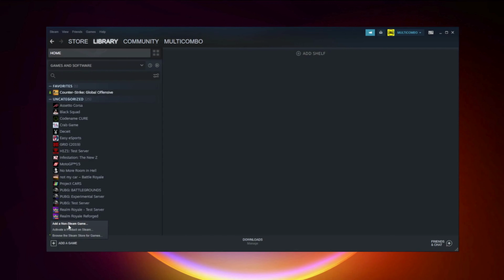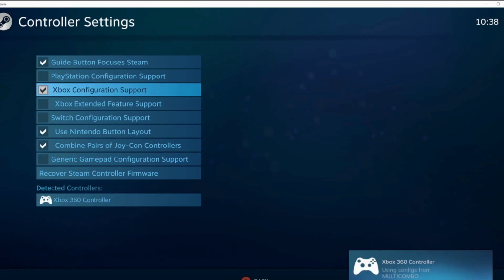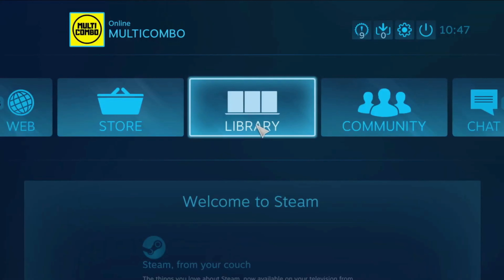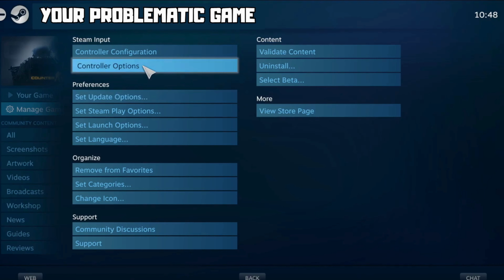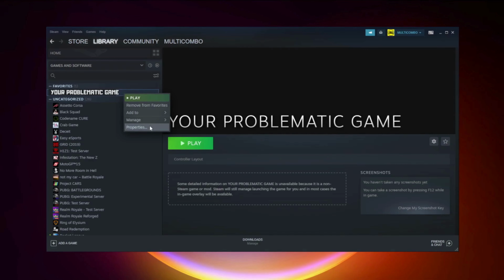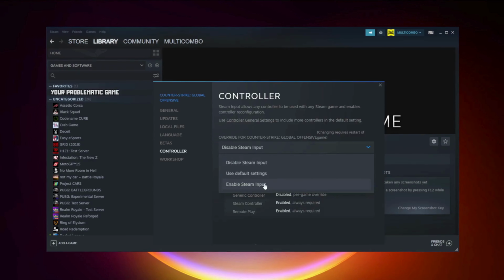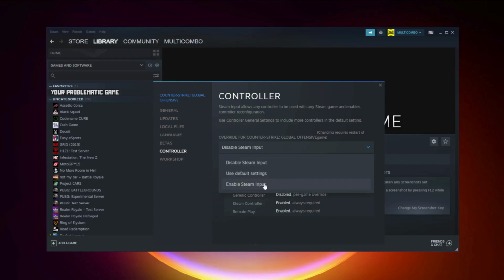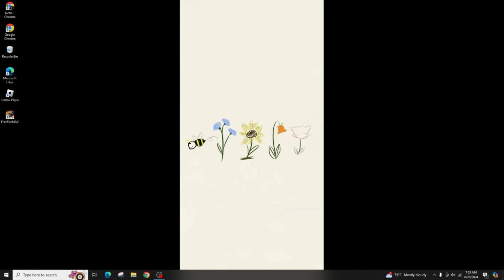FIX Lords of the Fallen Controller/Gamepad Not Working on PC (2024)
Ready to fix the issue with your controller/gamepad not working in Lords of the Fallen on PC in 2024? This easy guide provides step-by-step instructions to resolve controller issues. Follow this straightforward process to get your gamepad working smoothly without any hassle.

In this tutorial:
0:00 - Introduction
0:15 - FIX Lords of the Fallen Controller/Gamepad Not Working on PC (2024)

Learn how to effortlessly fix the issue with your controller/gamepad not working in Lords of the Fallen on PC in 2024 with this straightforward guide. This video covers the entire process, ensuring you can get back to gaming with a functional gamepad.

Fix your Lords of the Fallen controller issue with ease by following this guide in 2024!